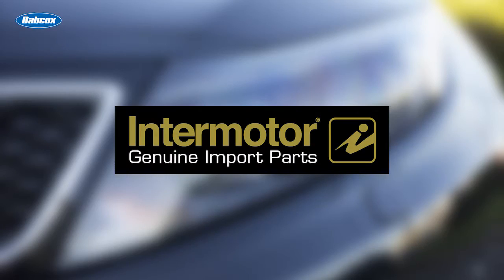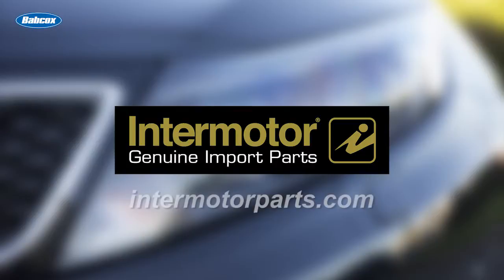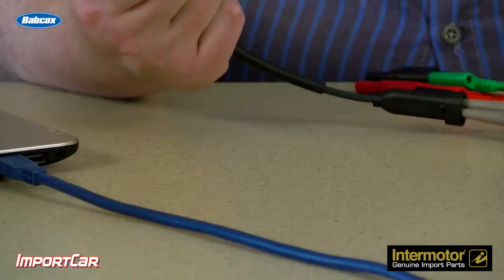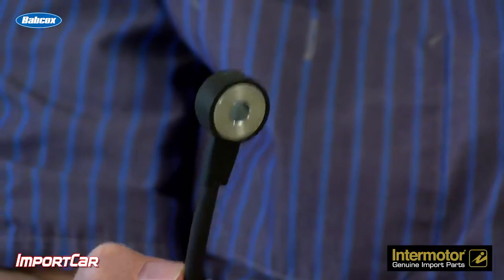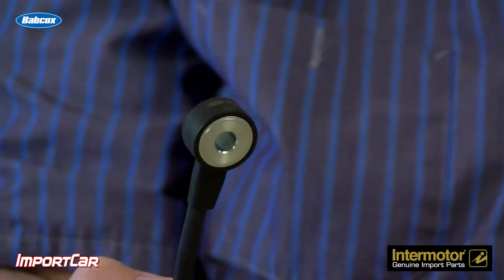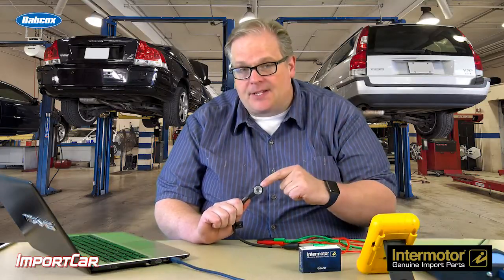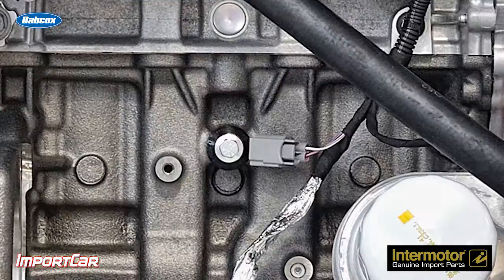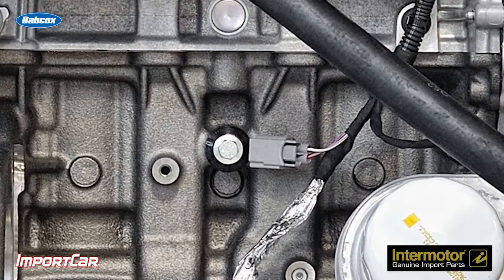Two Tips For Knock Sensor Diagnosis | Tech Minute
Andrew Markel introduces two tips for diagnosing knock sensors, including checking AC voltage and the possible induction of a “knock moment.”